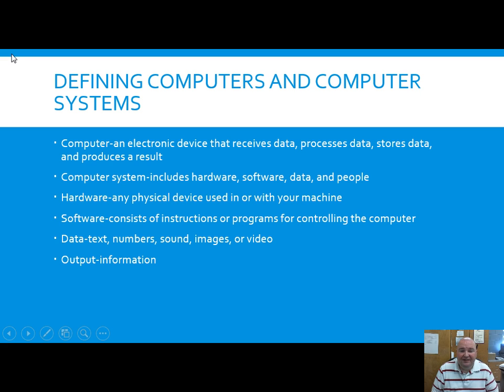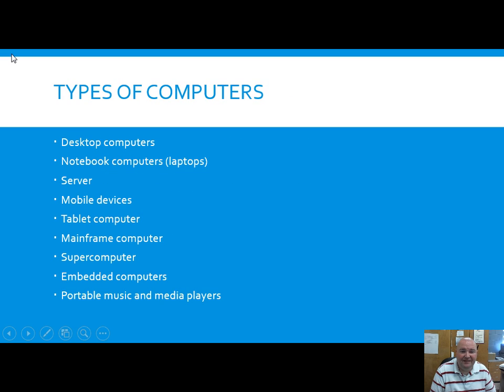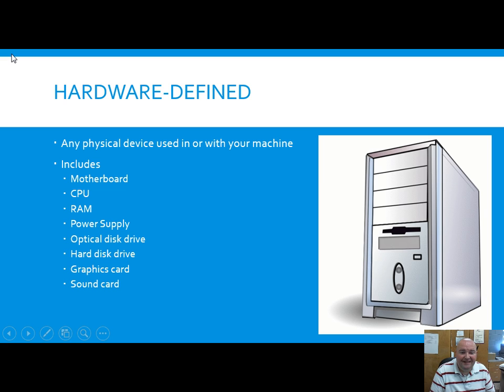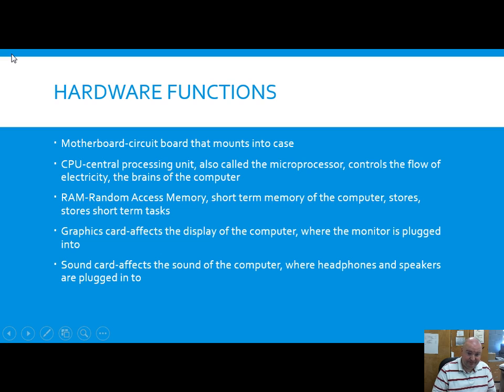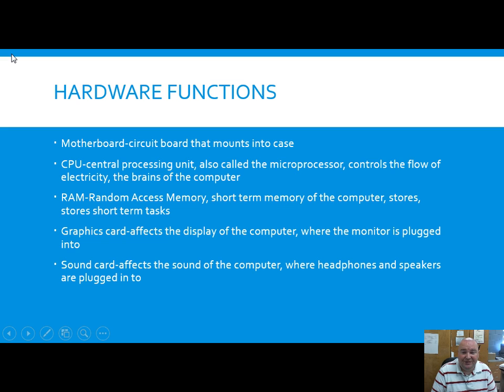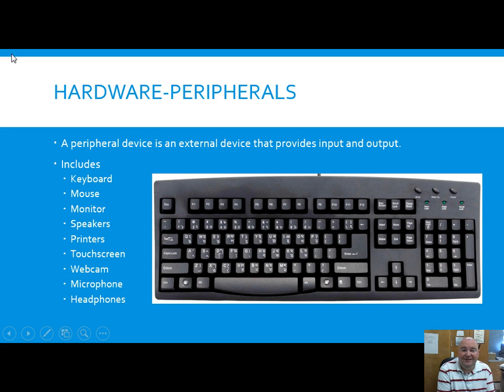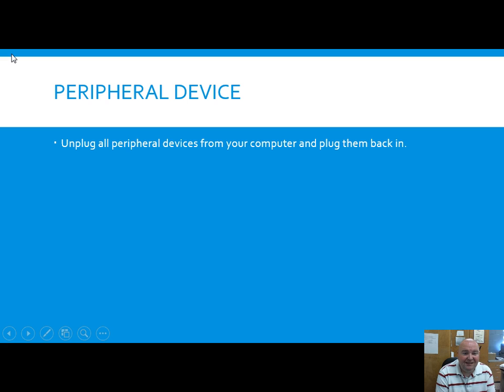Computer and Hardware Basics Notes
Computer and Hardware Basics Notes from Digital Literacy class.